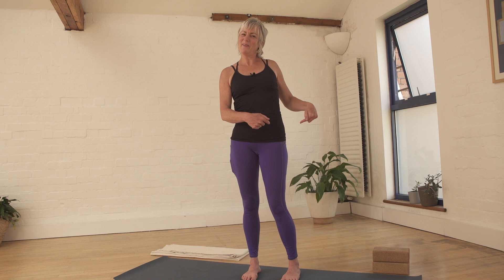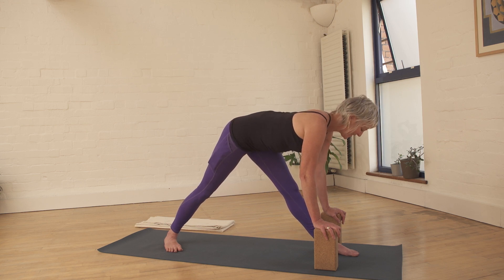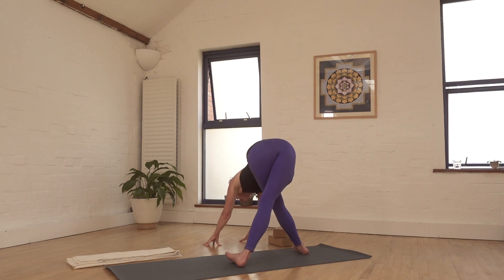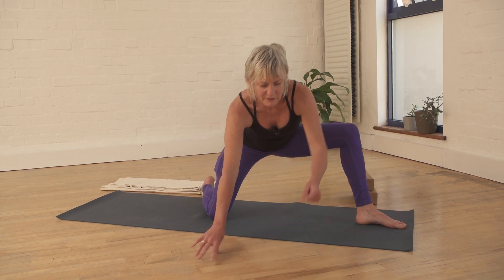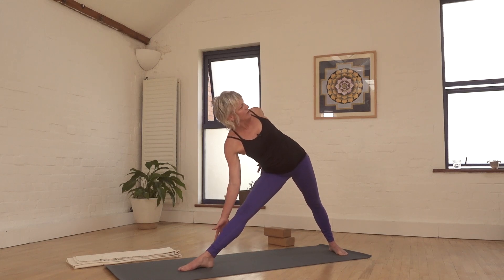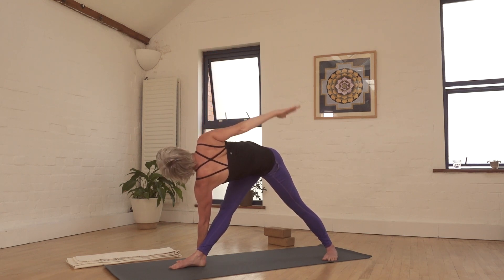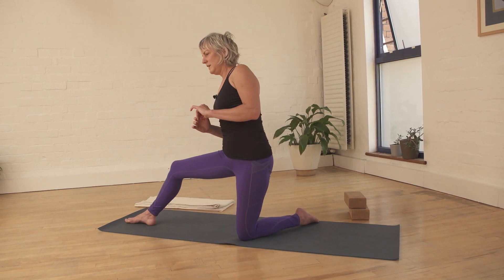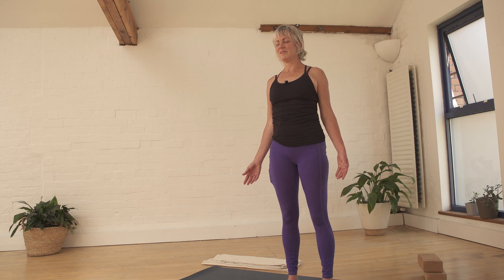Explore all around the hip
A creative movement class that mobilises the hip joint in all directions & helps to improve our felt experience of the body so that we can move with ease.

Find many more practices similar to this on my online Yoga Hub

The Yoga Hub is a great way to support the ongoing development of your practice or teaching. There are regular practices, areas of focus - from back pain and bandhas to movement and meditation - as well as in-depth courses and retreats. You can dip in and out or follow structured programmes to suit you.

Head to lauragilmoreyoga.co.uk to discover the supportive content there. Please do sign up to my newsletter for more news and knowledge from me

Let me know how it goes for you in the comment section below. I'd love to hear.

A big warm welcome to the Laura Gilmore Yoga Channel!
My mission is to support as many people as possible to access high quality yoga practice and education, sharing the practice in an inclusive way and bringing the world of science to the ancient art of yoga.

I love to share concepts from movement science so that we can be as effective as possible in the health giving effects of yoga. While neurological insights show us how mindfulness works & how to make the practices accessible in a trauma informed way. I share practices which encourage inclusivity. I believe yoga is for all, and discrimination of any sort is not compatible with the practice of yoga. If you need more support let me know.
All my paid-for courses have bursaries available.